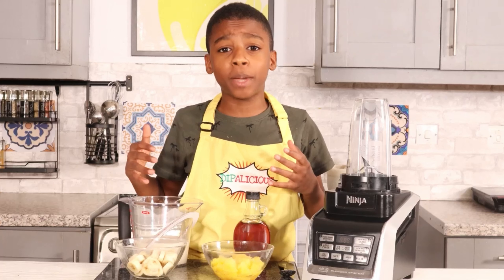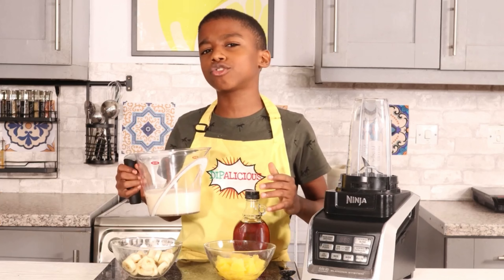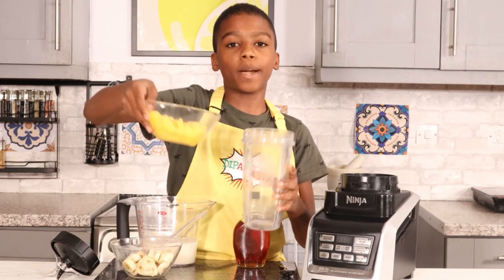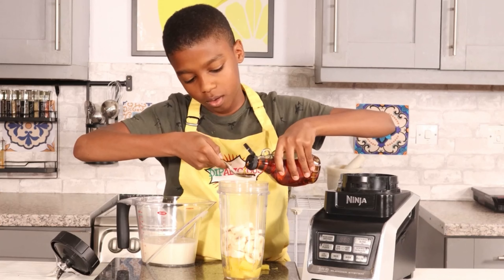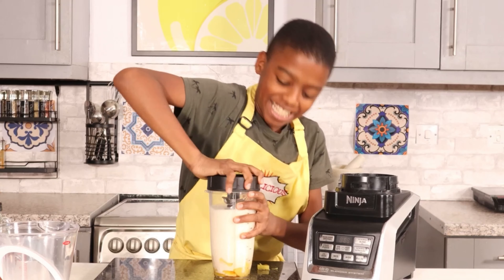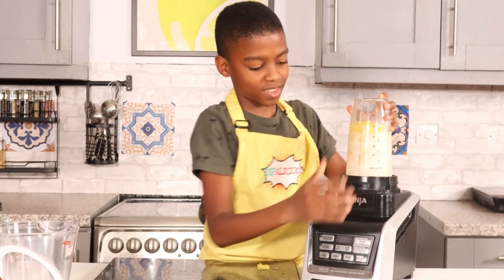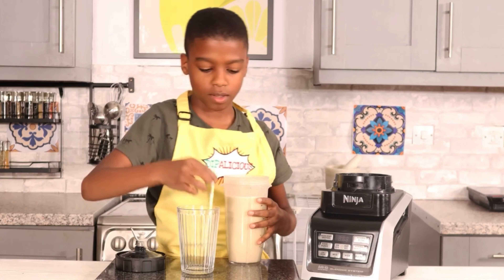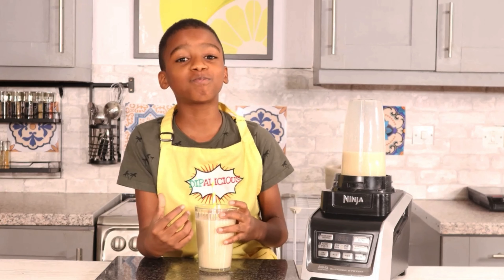Pineapple Smoothie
Learn how to make a delicious Vegan Pineapple Smoothie with Chef Omari